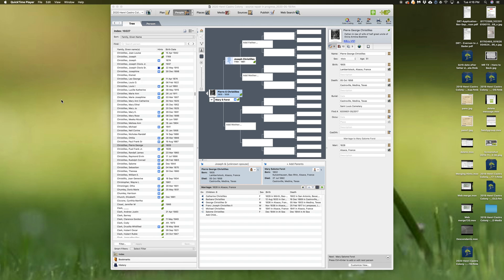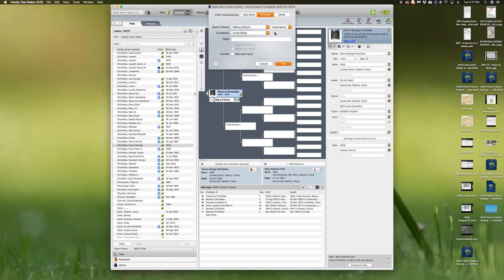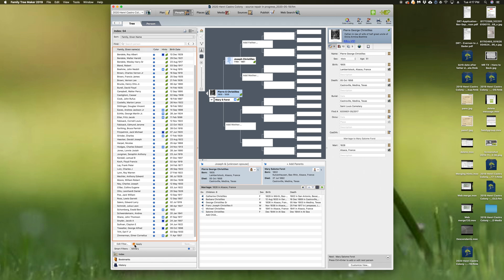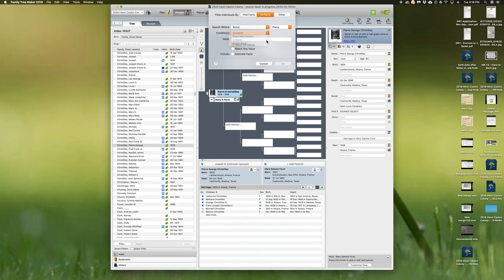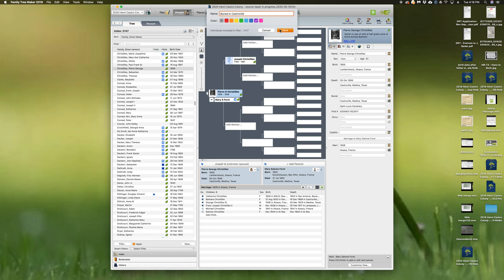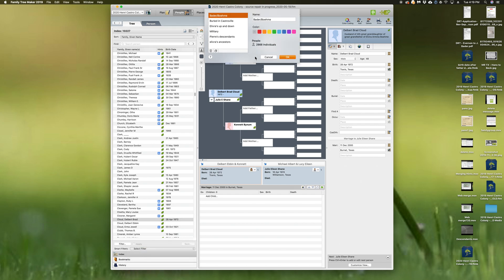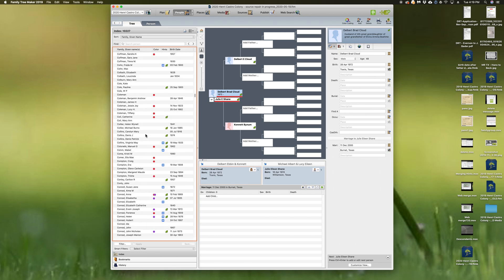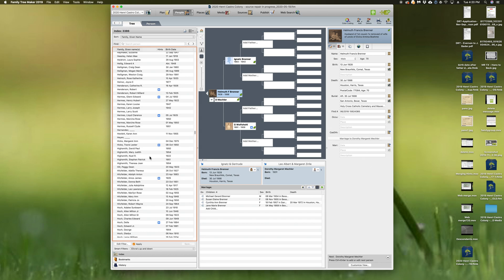Creating Smart Filters for facts in Family Tree Maker 2019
If you want to filter a certain fact in your index, this is how to do it. For instance, if you want all the folks buried in a certain city, smart filters can do that.